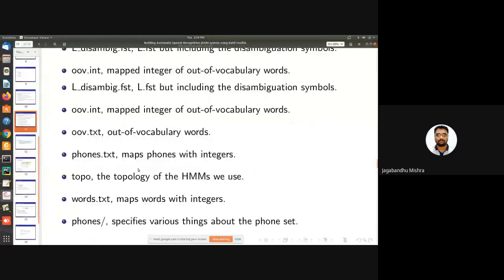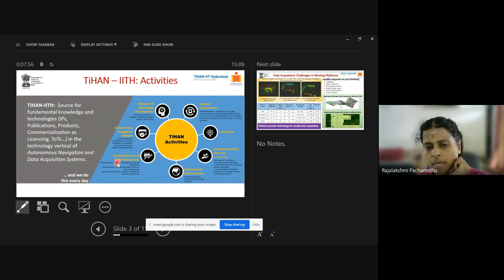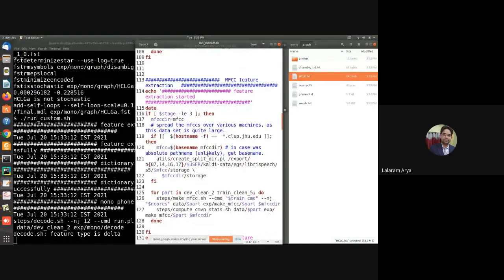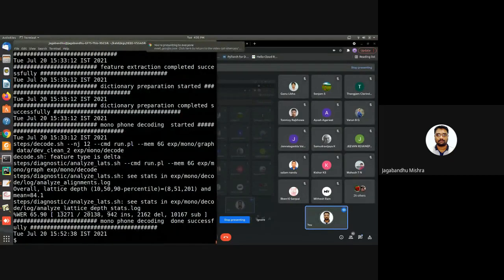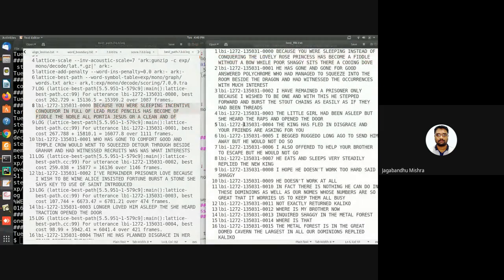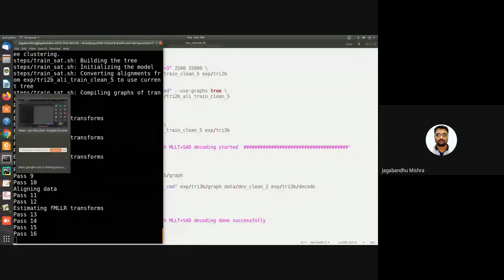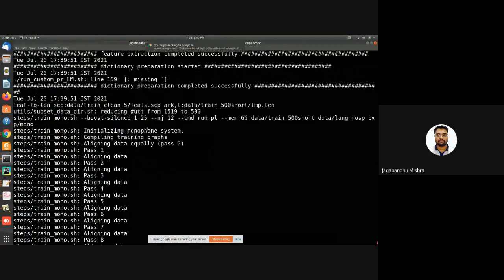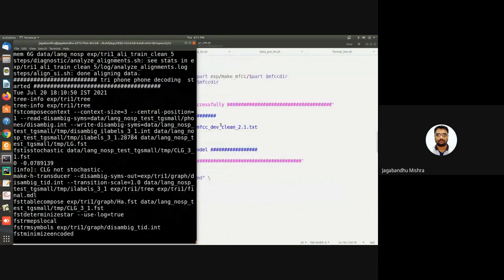9. Build monophone and triphone model on kaldi Toolkit